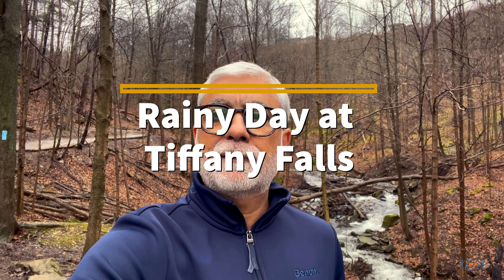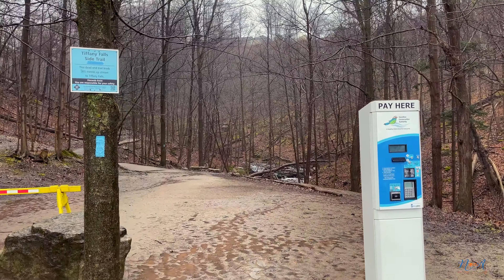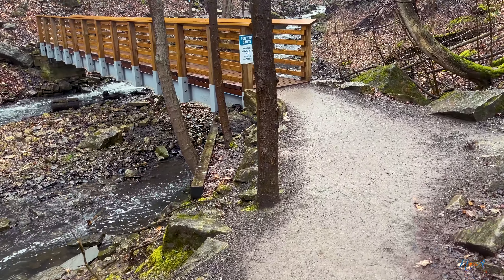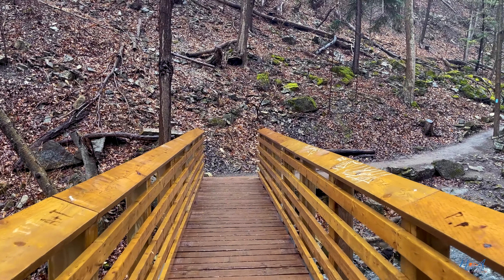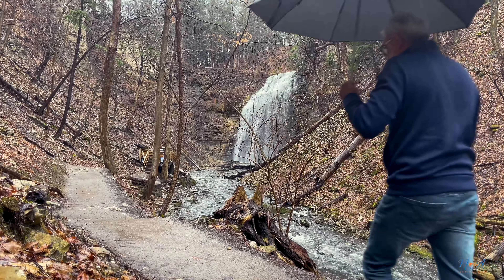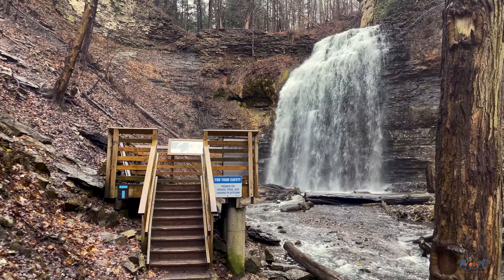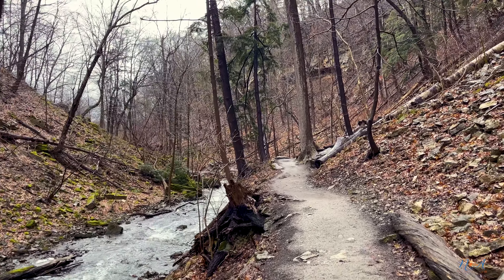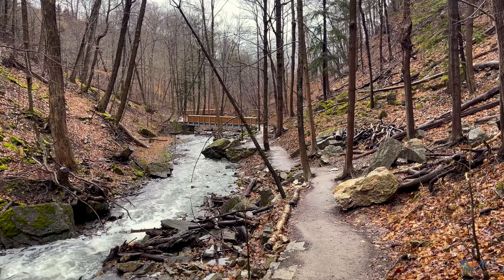Tiffany Falls Trail Hike on a Rainy Day | Hiking Hamilton Waterfalls | Best Hikes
On a wet day, come along with us for an enthralling voyage through the verdant forests and gushing rivers of Tiffany Falls, Hamilton, Ontario.

There are many well-known waterfalls in Ontario, but Tiffany Falls is  among the simplest to reach.

Have fun there, but if it's a busy day, try to keep your visit brief so that others can also enjoy.

Additionally, never forget to LEAVE NO TRACE!

An additional stunning hiking trail in Ontario

Enjoy your hiking!